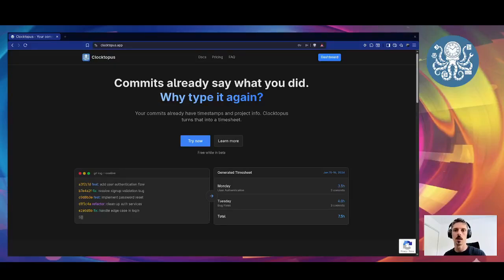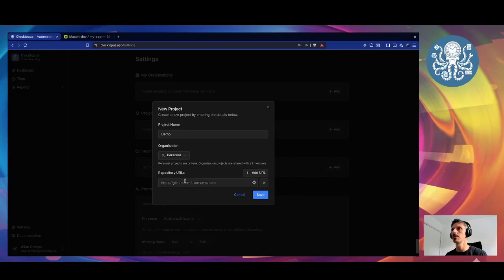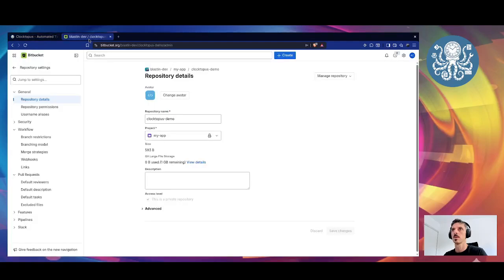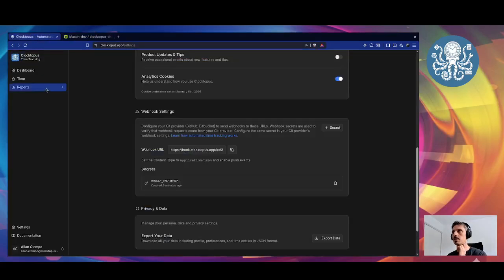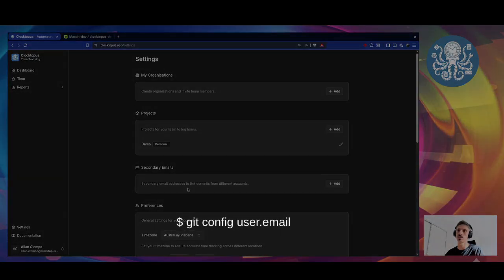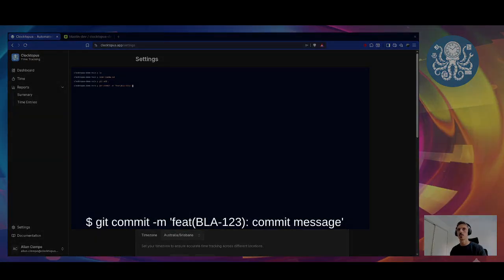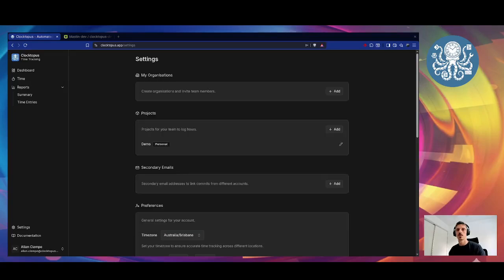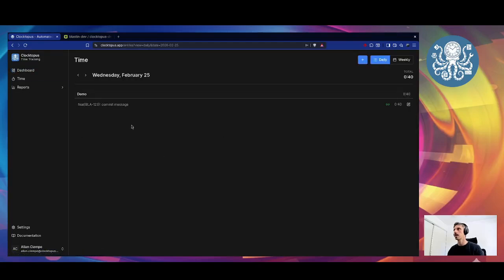Clocktopus: generate your timesheet from git commits (full version)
Clocktopus generates your timesheet from git commits automatically. It demonstrates a quick configuration with Bitbucket (GitHub is also supported), then a commit is made and the work is immediately logged against the project and task.